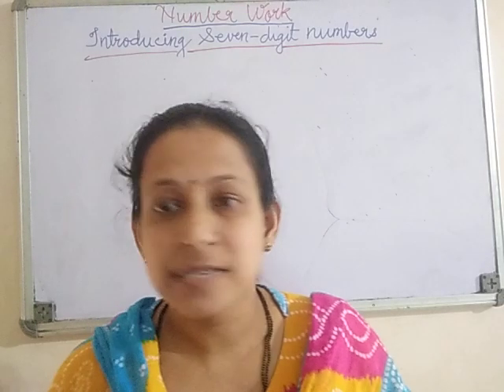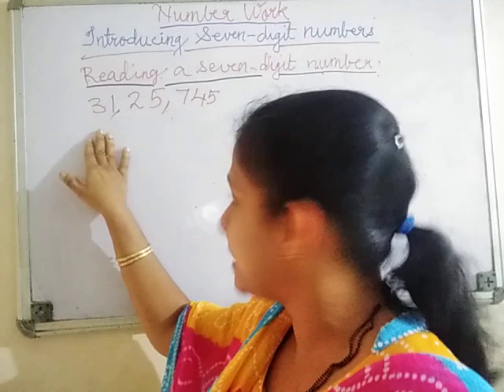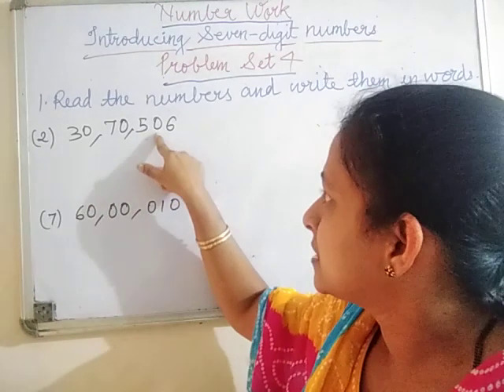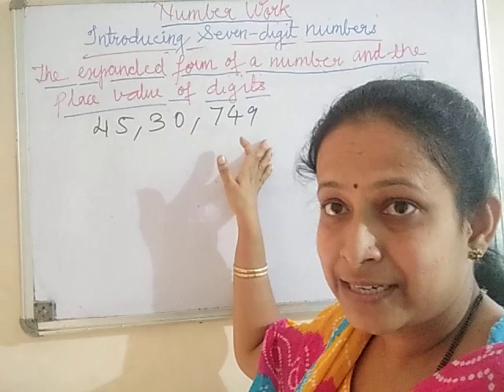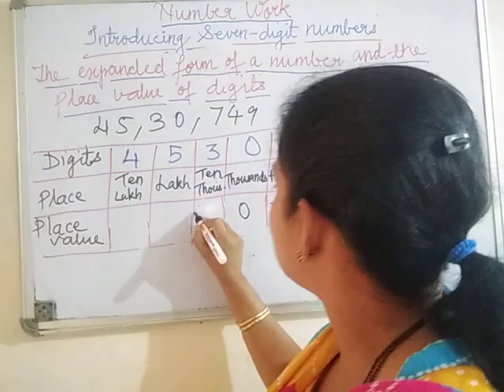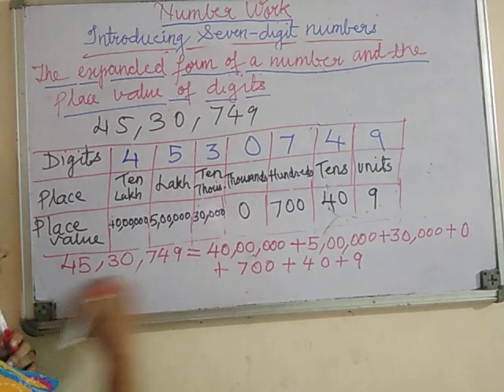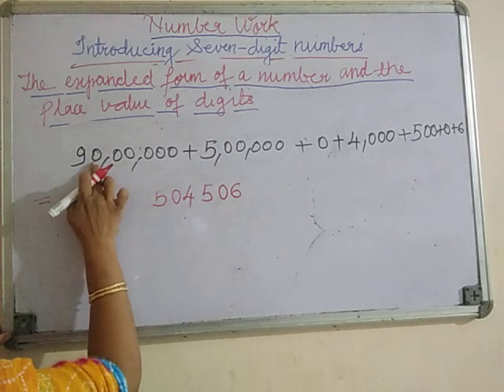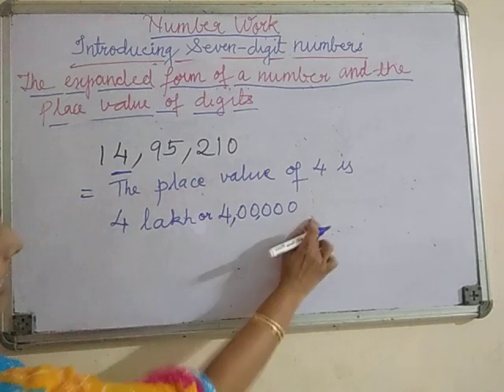Introducing Seven-digit Numbers Class 5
10 lakh is called as seven digit number.